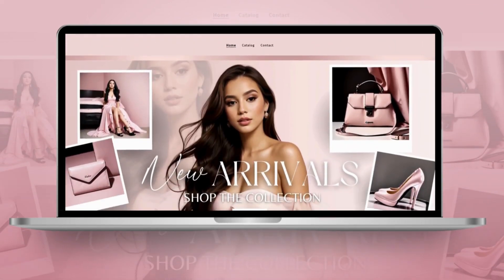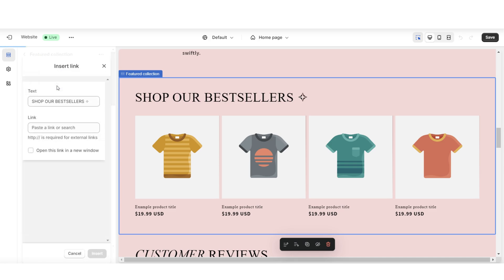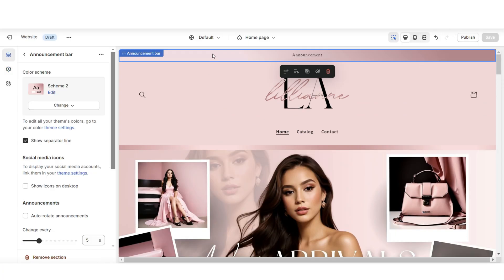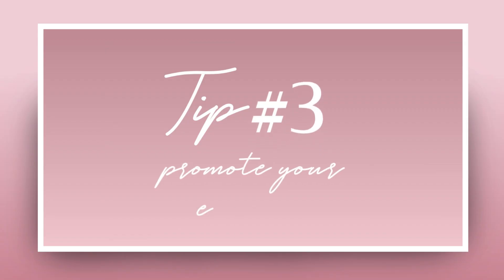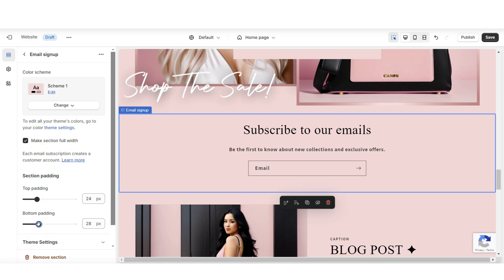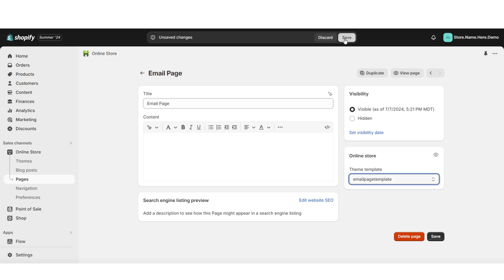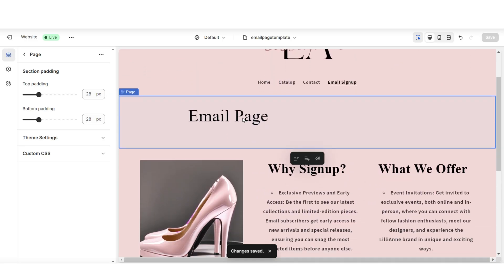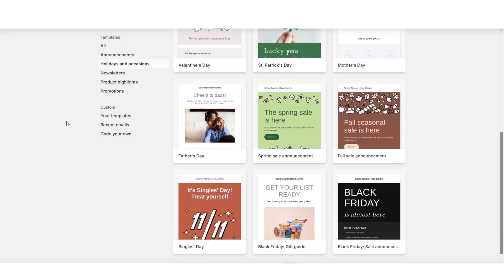SHOPIFY CLOTHING STORE TIPS | Email List, Displaying Products & More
Hey entrepreneurs 😊 In this video I've put together some tips for creating a professional Shopify website for your clothing brand. Interested in the website I'm using in this video? Grab my pre made website templates here:

NEW to Shopify?

👉 Tutorial for how to design your product page:    • Shopify Product Page Tutorial | Step ...
👉 Tutorial for how to design your collections page:    • How To Create Collections On Shopify ...

Timestamps:
00:00 Intro
00:32 First Clothing Store Tip
03:49 Second Clothing Store Tip
04:40 Third Second Clothing Store Tip